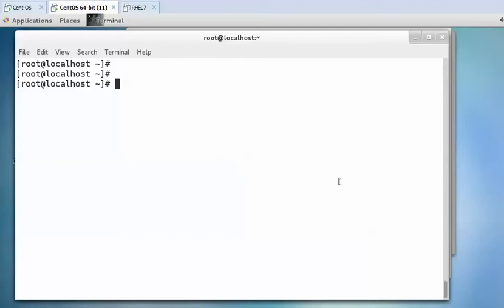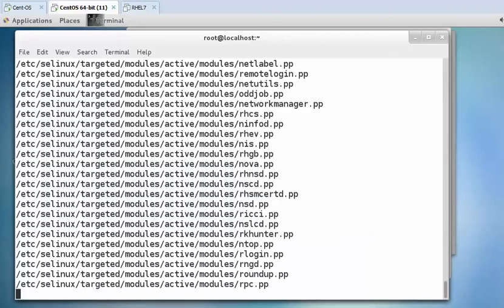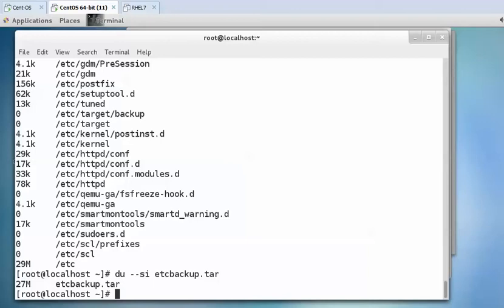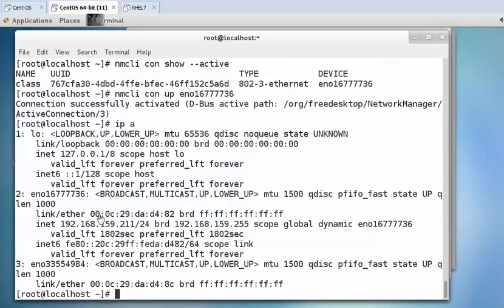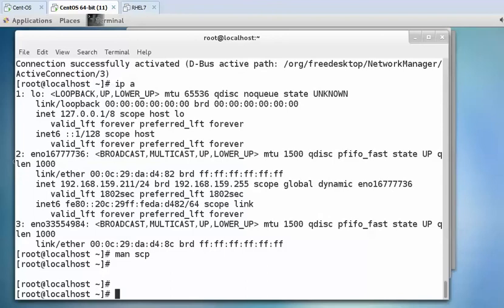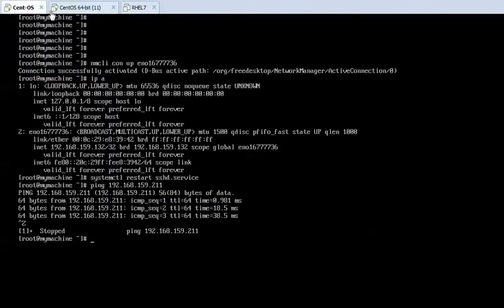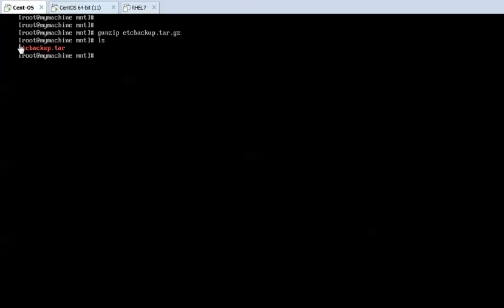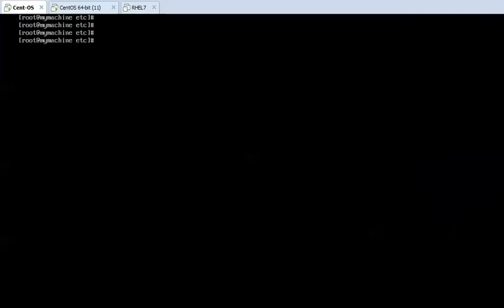How to take backup in Linux||Archiving compressing copying files between systems || 'tar' and 'scp'